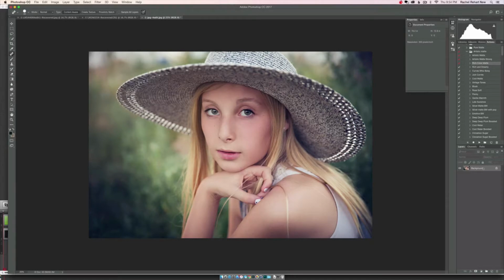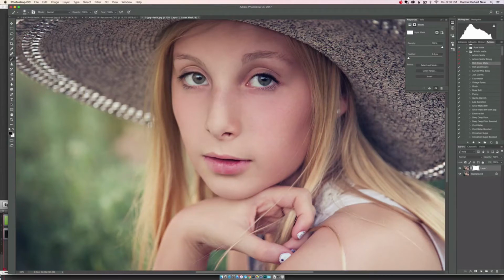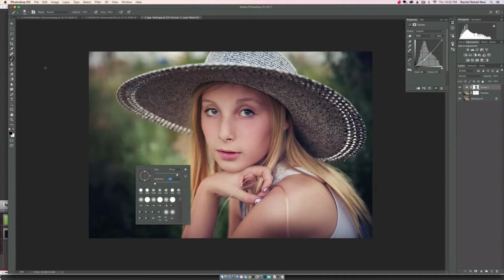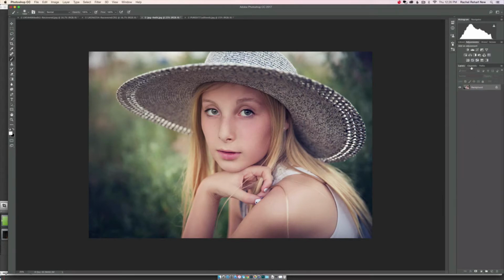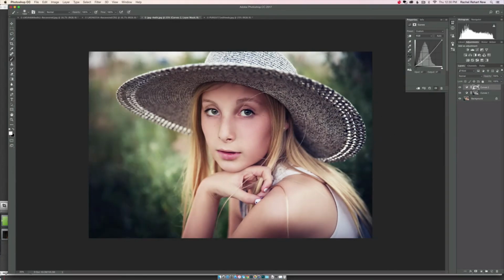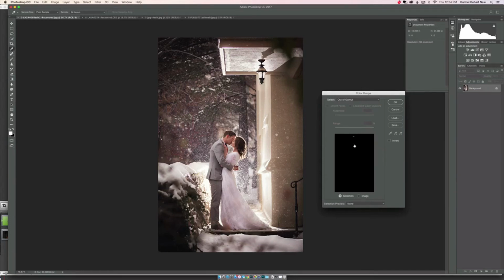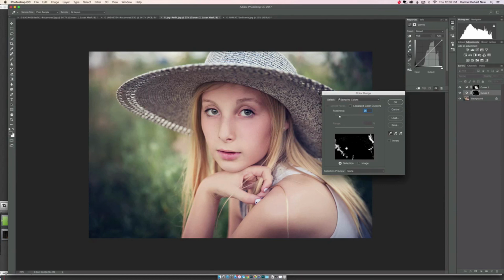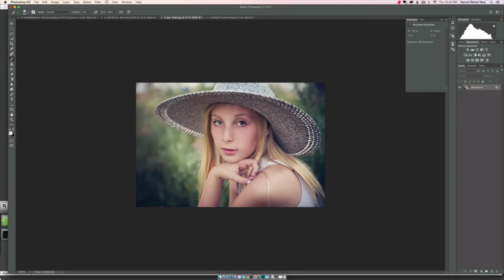Brushes, Layers, and Masks, oh my! (Pure Photoshop Education Module 4.)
The guts of Photoshop.  We're here to help you understand the ins and outs so that you can master these critical features.